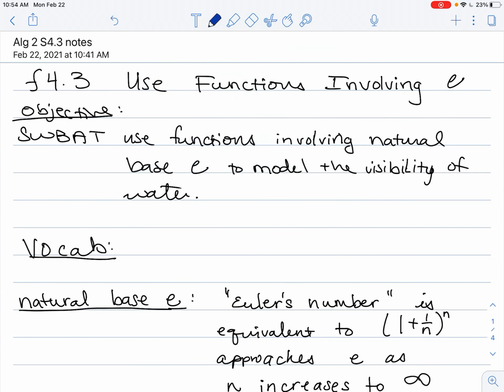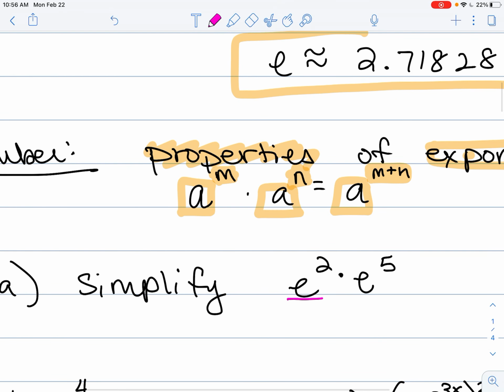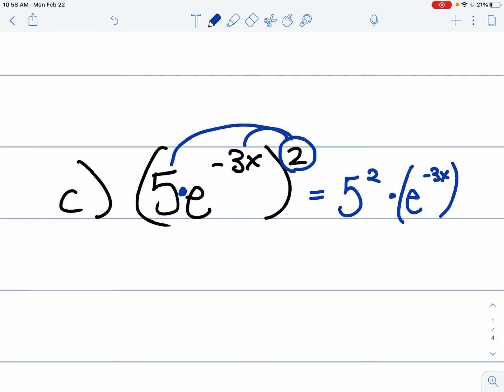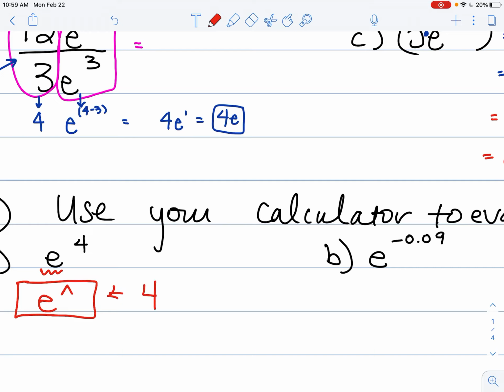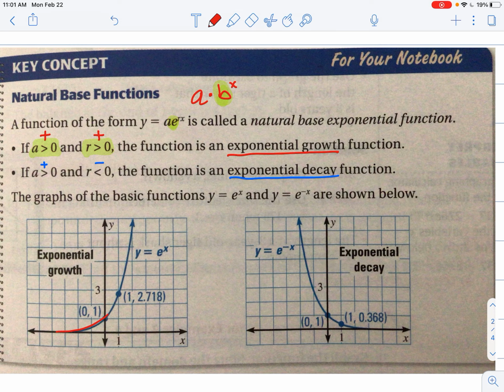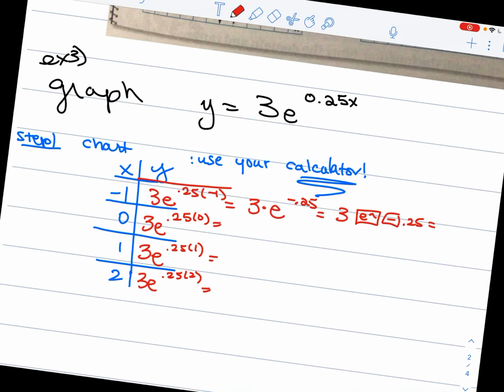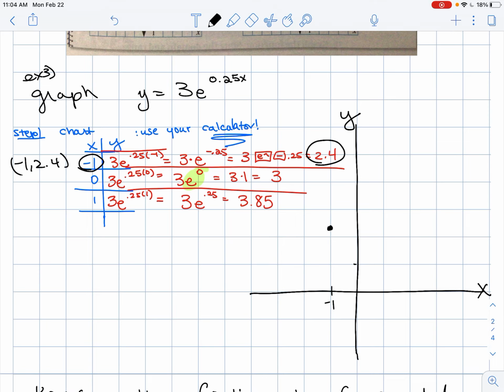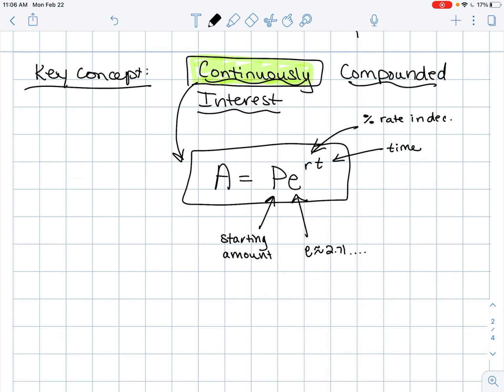Alg 2 S4.3 using functions with e